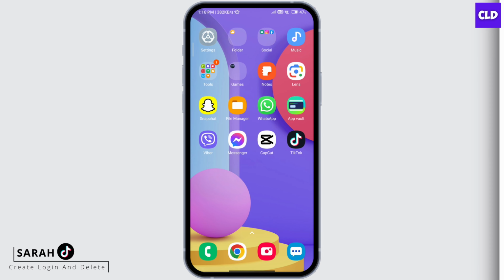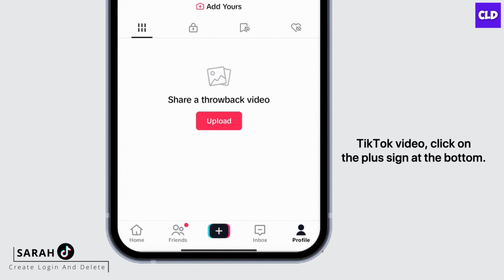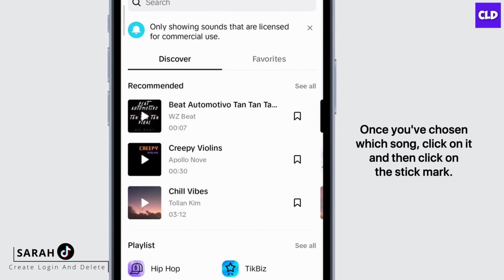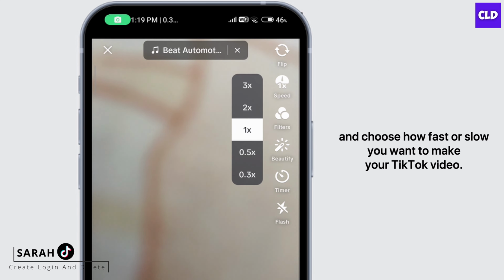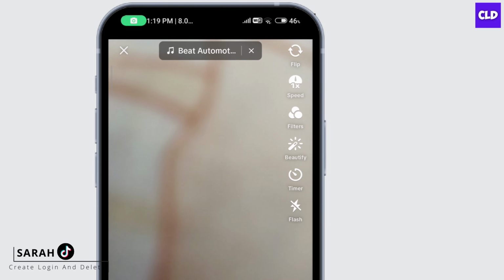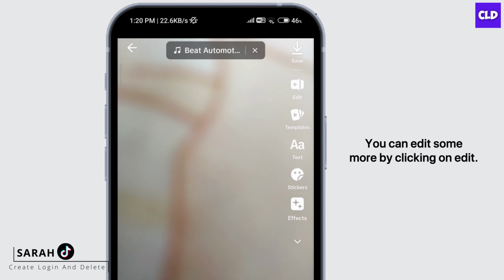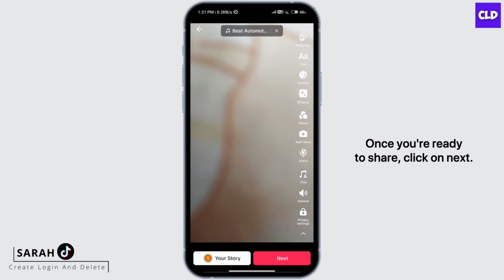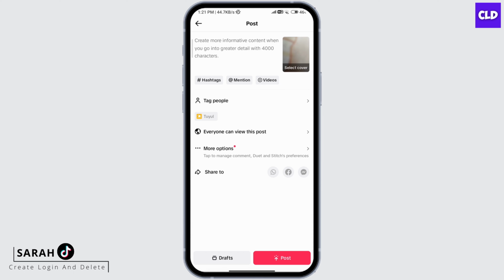How to Make TikTok Videos – Beginners Guide to TikTok (2023)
In this video, we'll provide you with simple and clear instructions on how to make TikTok videos that stand out. From choosing the right music and effects to filming and editing your content, we've got you covered. By the end of this tutorial, you'll be ready to create engaging and entertaining TikTok videos that you can share with the world.

👋 Welcome to Create Login And Delete! In this tutorial, we're excited to walk you through the basics of creating TikTok videos in 2023. If you're new to TikTok or looking to enhance your video-making skills, you've come to the right place. In this step-by-step guide, we'll help you get started on your TikTok journey.

Tips for Making TikTok Videos as a Beginner
We're here to assist you every step of the way.

📱 Timestamps:

0:00 - Introduction
0:05 - Getting Started with TikTok Video Creation
0:10 - Steps to Make TikTok Videos